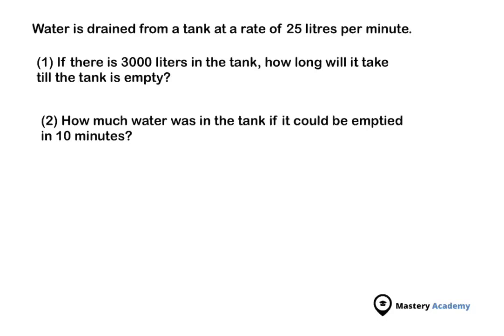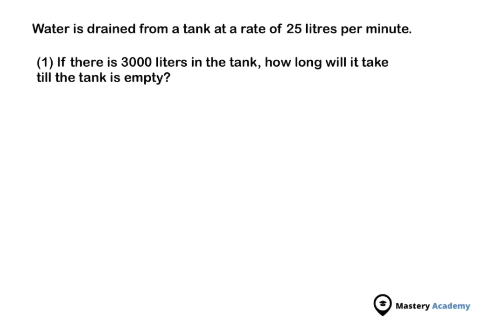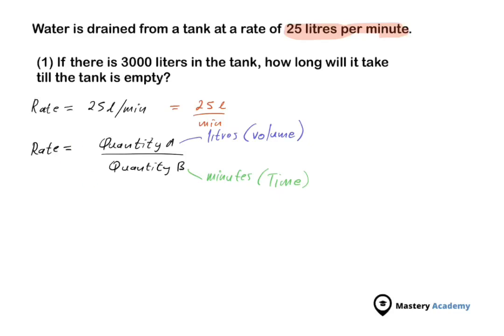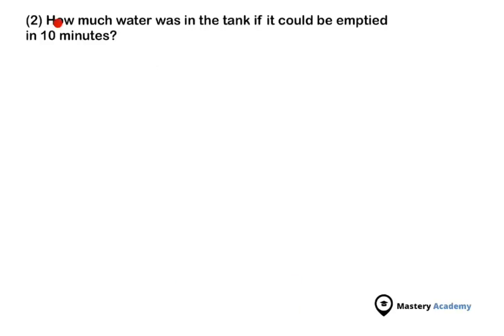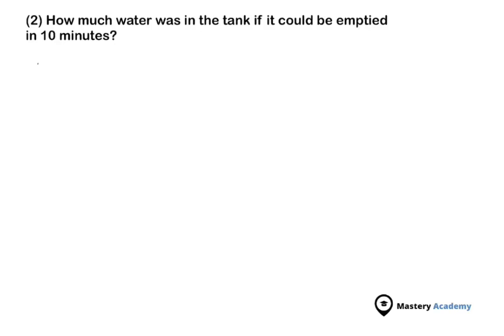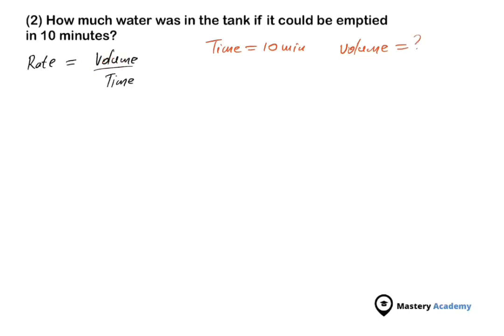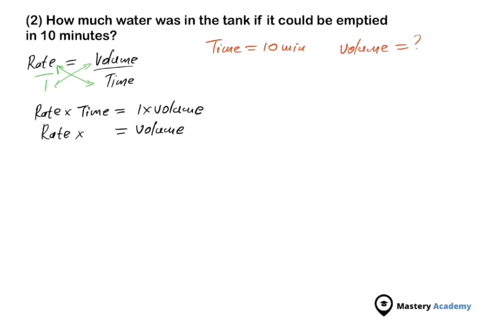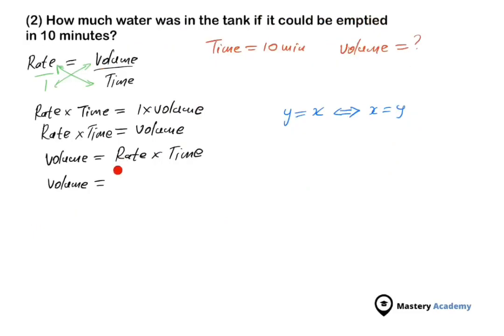Rates calculations - Grade 9 Maths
This question involves rate calculations, volume and time. We look at how to calculate the time when given volume, and vice versa.